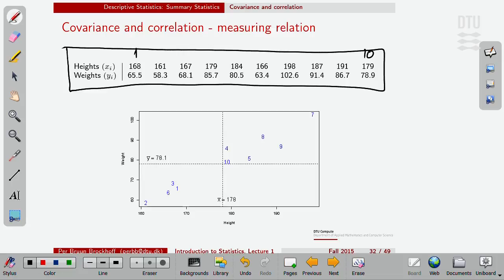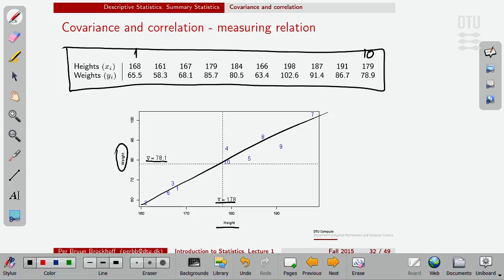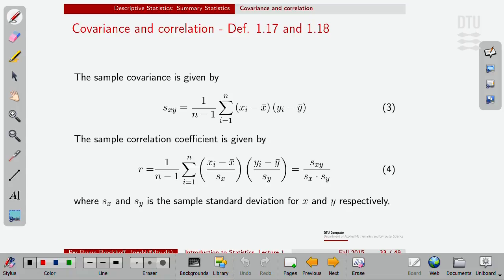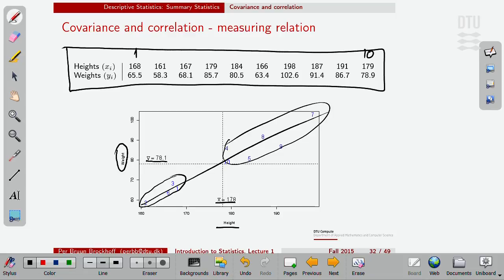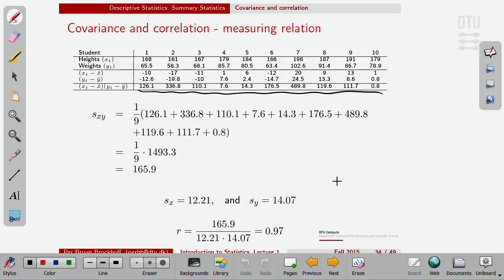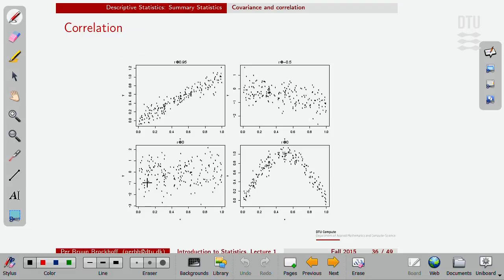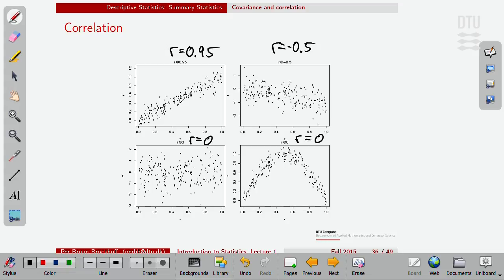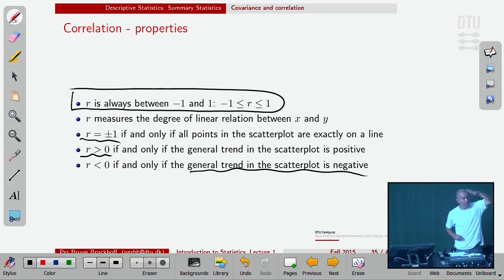Lec 1G: Summary Statistics: Covariance and correlation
Lecture with Per B. Brockhoff. Kapitler: 00:00 - Covariance And Correlation - Measuring Relation; 06:45 - Correlation;